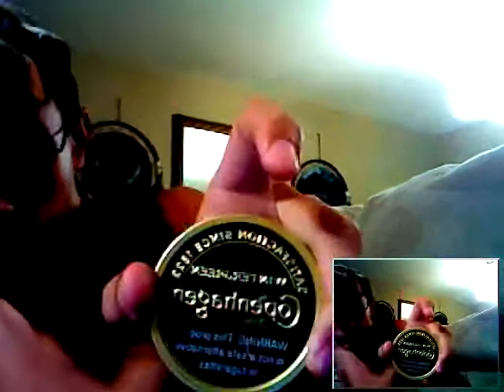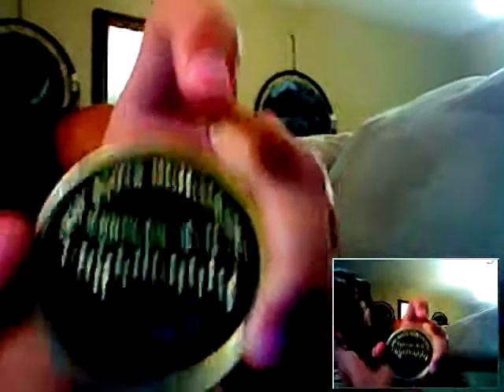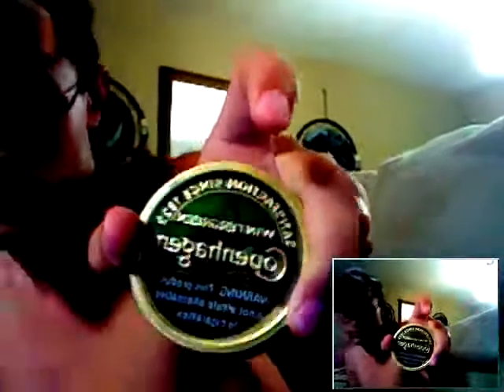how too dip part 2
kenneth dippin copenhagen